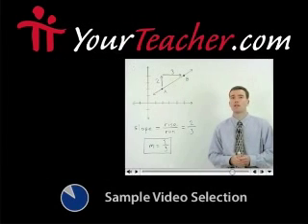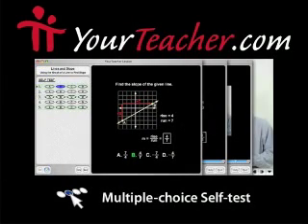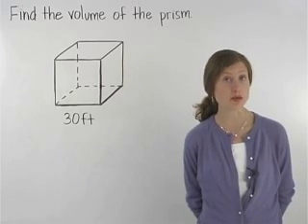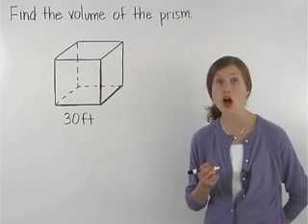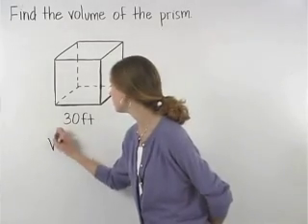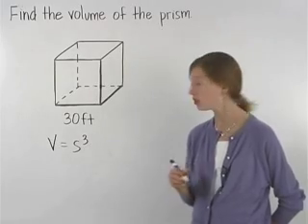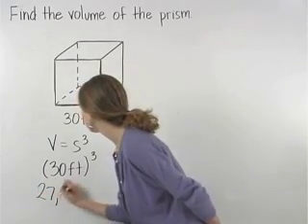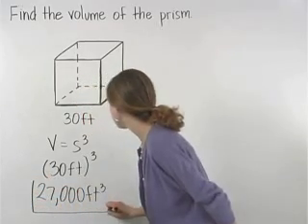Volume of a Cube - MathHelp.com - Math Help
For a complete lesson on volume, go - 1000+ online math lessons featuring a personal math teacher inside every lesson! In this lesson, students learn that the formula for the volume of a prism is length times width times height, so the volume of a rectangular prism that has a length of 25 inches, a width of 4 inches, and a height of 9 inches, is 25 times 4 times 9, or 900 cubic inches. Students also learn that the formula for the volume of a cube is side length cubed, and the formula for the volume of a pyramid is 1/3 times the area of the base times the height of the pyramid. Students are then asked to find the volume of prisms, cubes, and pyramids.